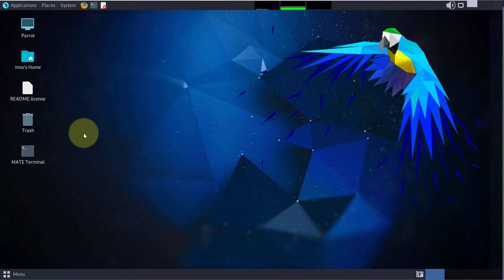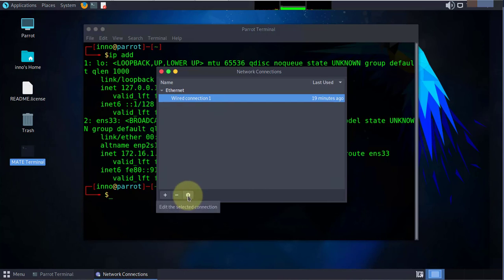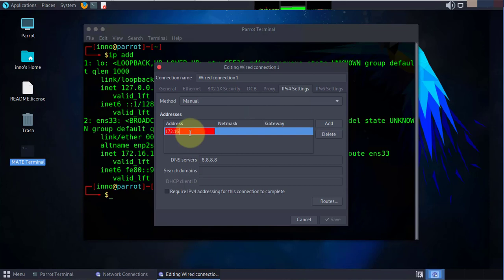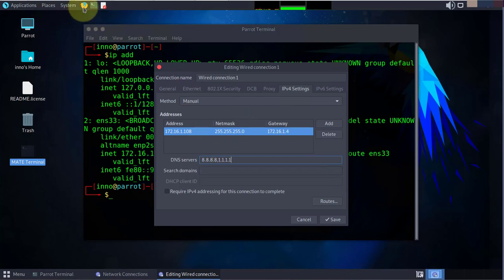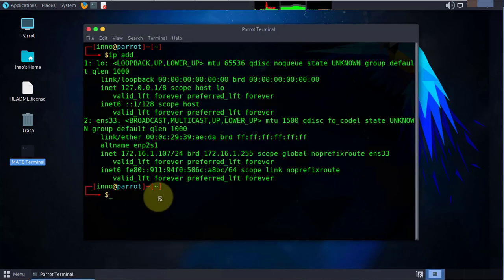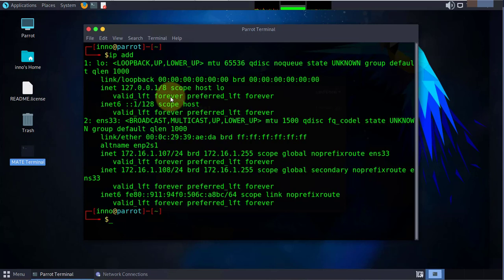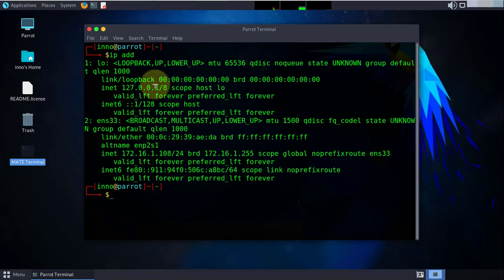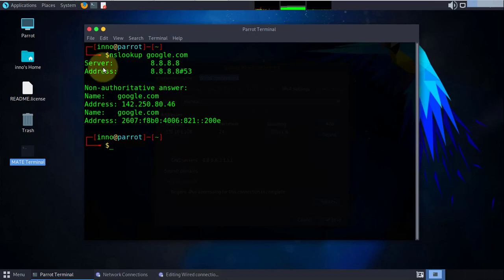How to Configure Static IP Address on Parrot OS | Pentesting with Parrot OS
How to configure a static IP address on Parrot OS. Penetration testing with Parrot OS